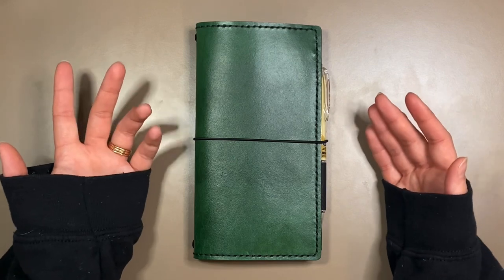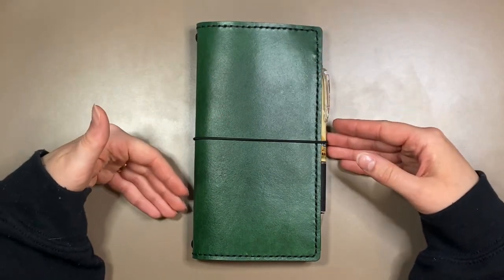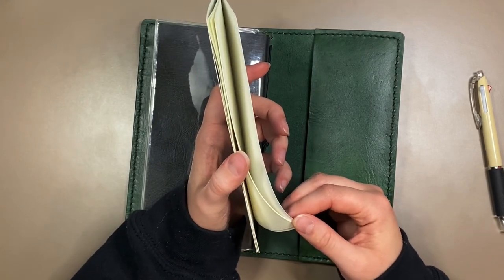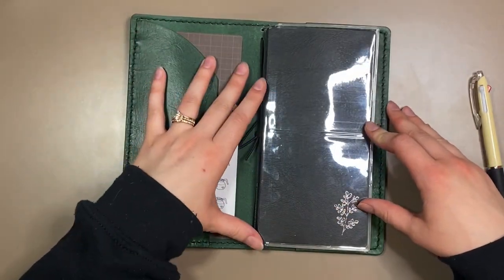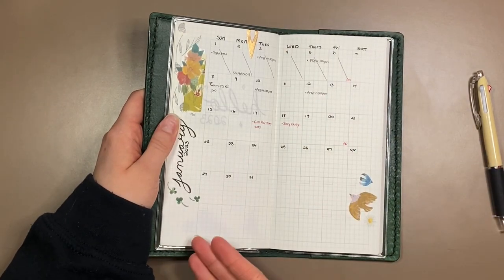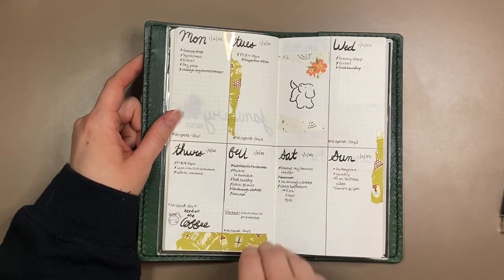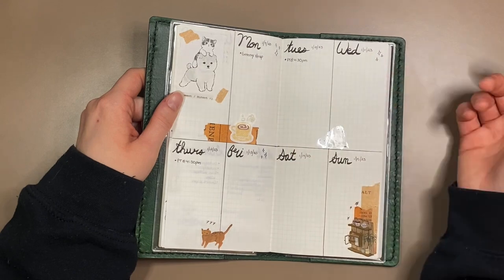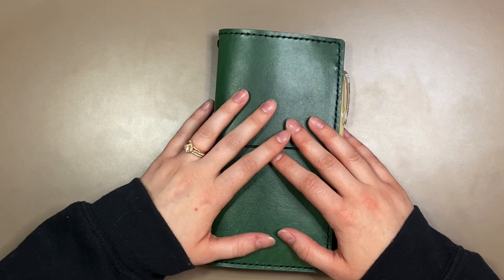Hobonichi Weeks Size Planner Set-Up - Freely Noted Planner from PlannerMonkeyCo Set-Up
Hello Everyone! 👋🏻 This is a setup video of my new Freely Noted Planner from PlannerMonkeyCo in the Weeks size!

- Ponderosa Pines Hobonichi Weeks TN Cover from IdahoLeatherWorks
- Unijetstream 2&1 Pen: Uni Jetstream Multi Pen 2and1, 0.5mm Ballpoint Pen (Black, Red) + 0.5mm Mechanical Pencil, Ivory Body (MSXE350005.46)
- PooliPrinter (thermal printer): BISOFICE Poooli L1 Pocket Mini Thermal Photo Printer 200dpi Portable BT Wireless Receipt Sticker Maker for Work Plan Memo Study Notes Lists Journal Printing Compatible with Android iOS (Green)
- Hobonichi Weeks Supplement Notebooks: Almost Day Notebook Hobonichi Notepad Set for a Three-Volume Set Weeks

Megan Rhiannon is who I got the inspiration from for my commonplace notebook! She is on IG as petite_gloom. I definitely recommend her channel!

Please let me know if I missed anything and I’ll try and link it for you! Hope you enjoyed the video and thanks for stopping by! 🤗